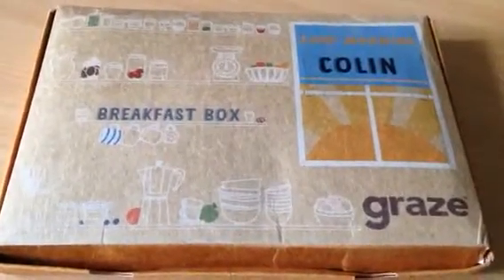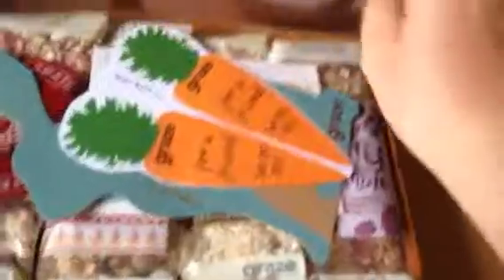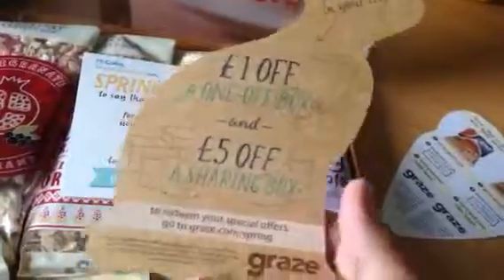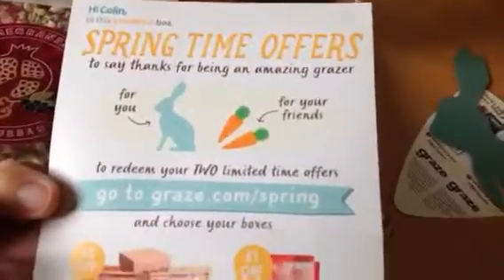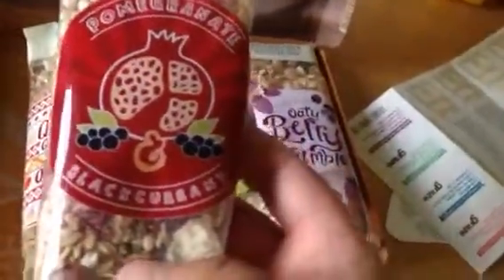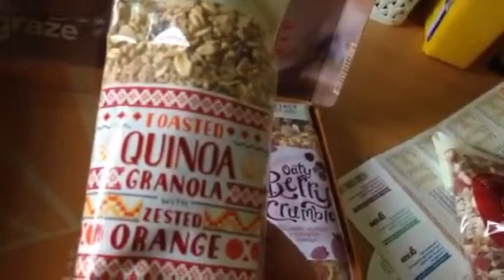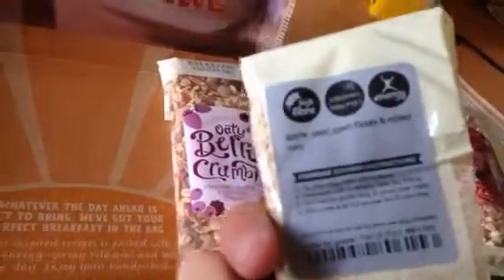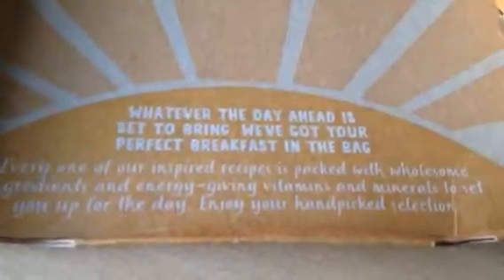thoughts on my first breakfast box from Graze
Unboxing of my first breakfast box from graze.com